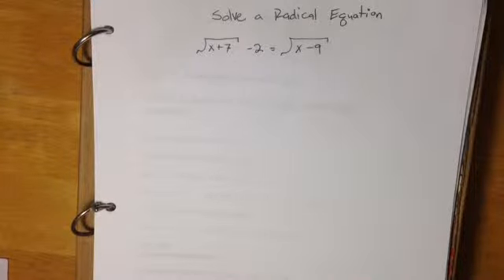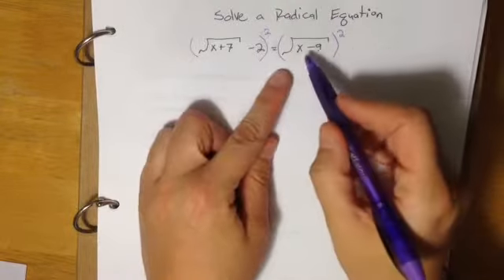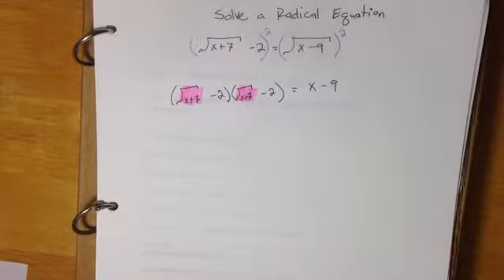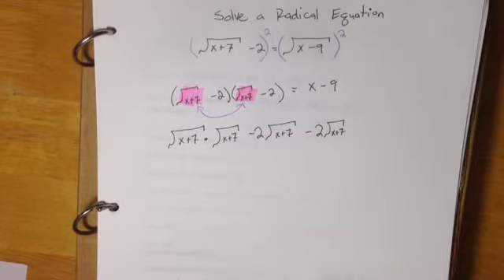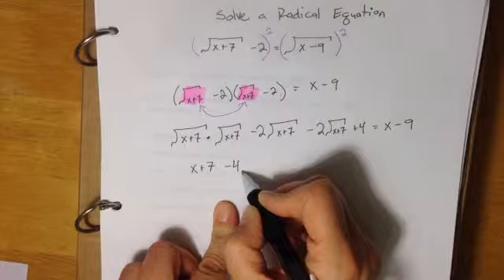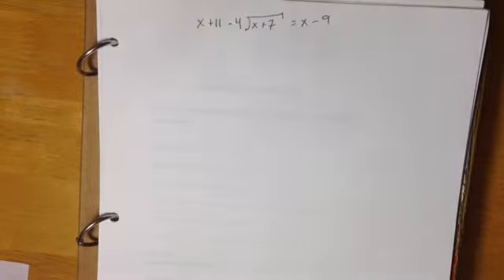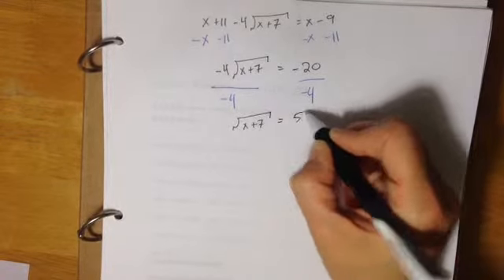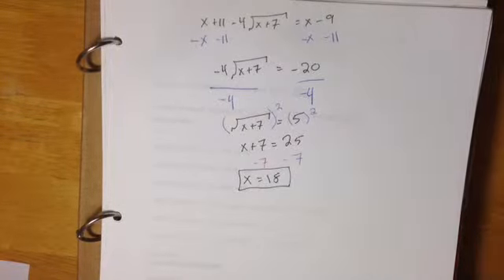Radical Equation Example Two